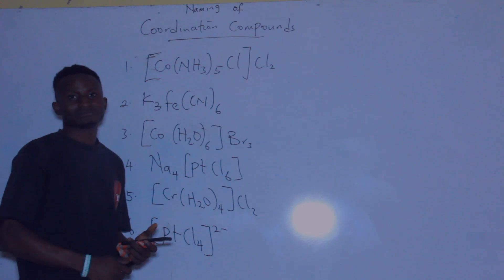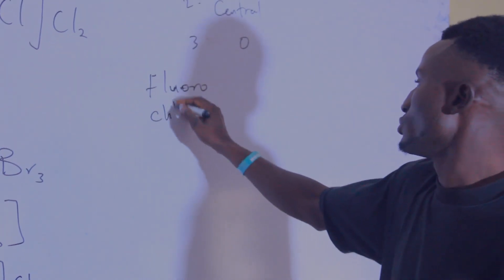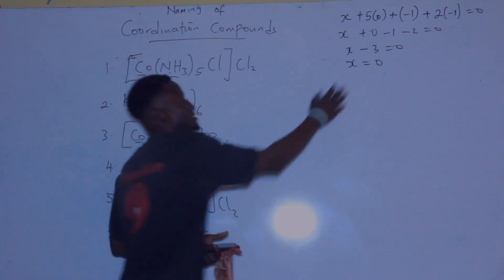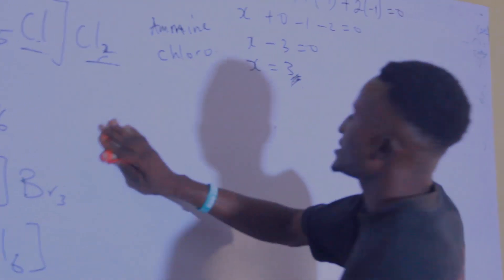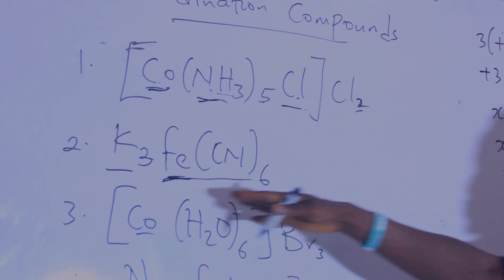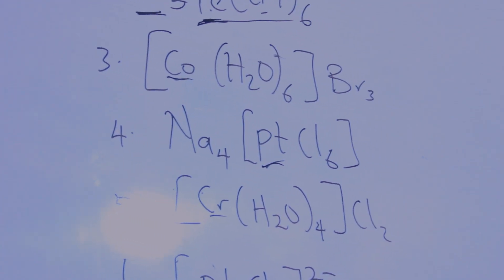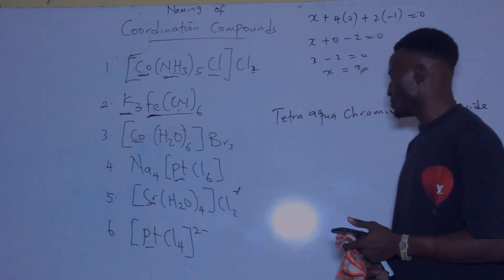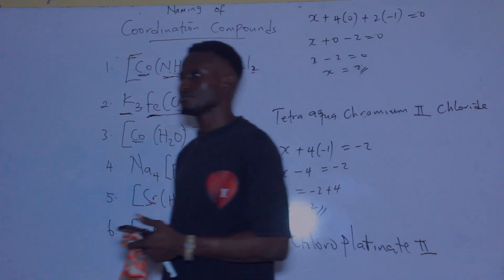NAMING OF COORDINATION COMPOUNDS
How to understand coordination compounds
How to understand coordination compounds in a simple way
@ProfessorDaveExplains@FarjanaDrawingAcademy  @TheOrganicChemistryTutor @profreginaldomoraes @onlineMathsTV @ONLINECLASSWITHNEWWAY